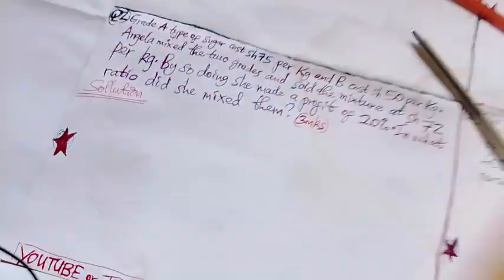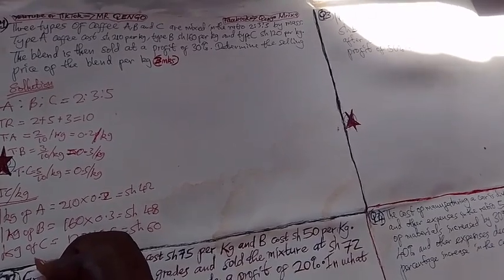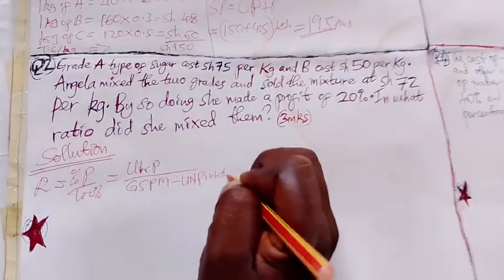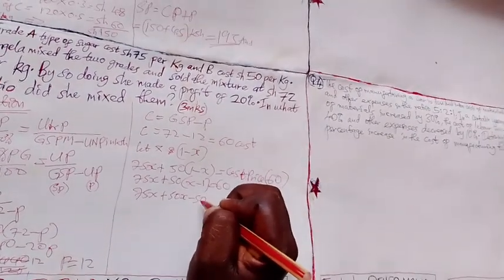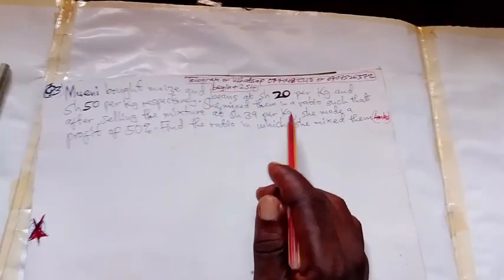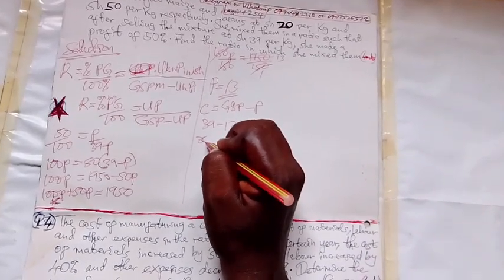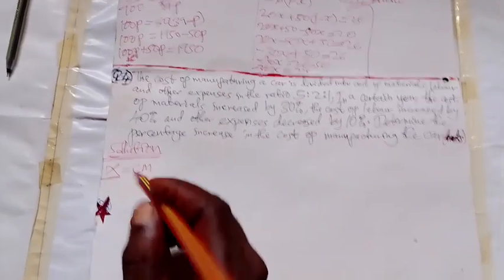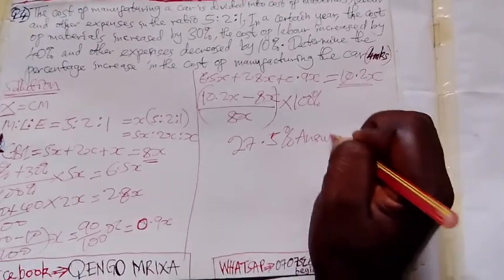Compound Proportions & Mixtures